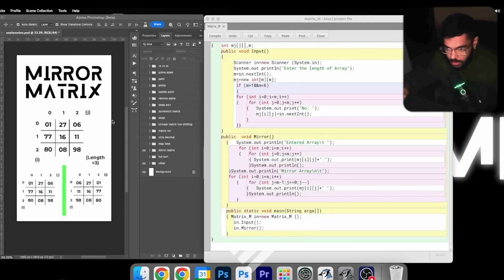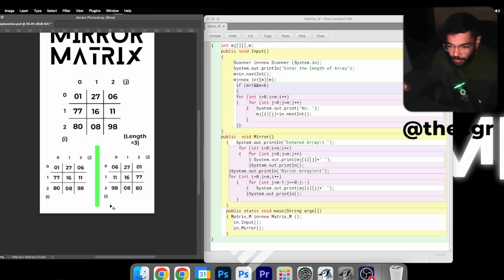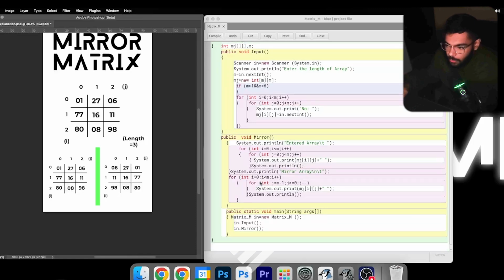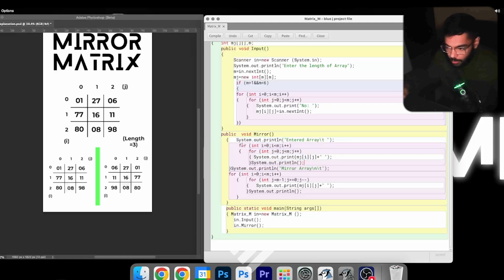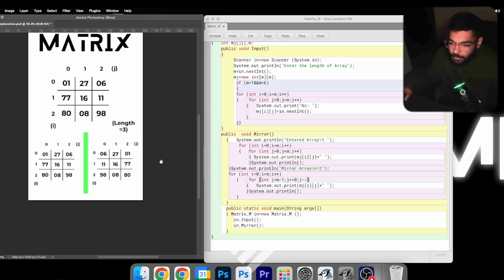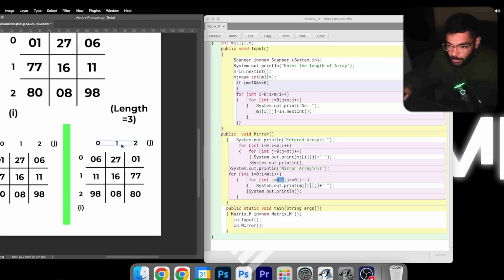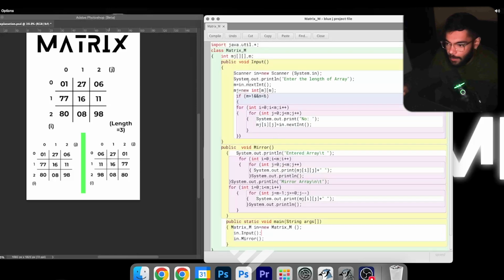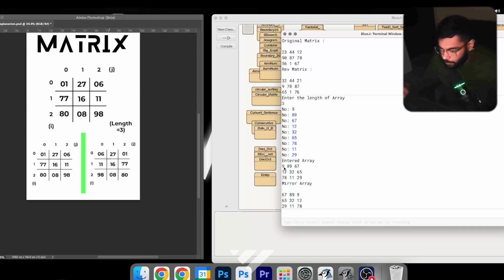Java program for Mirror Matrix 2-d Array Java Program ISC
Tutorial of Java Program for Mirror Matrix
Java Program for producing a mirror of an inputted matrix.

Keep in Mind:
1. Just reverse-print the columns